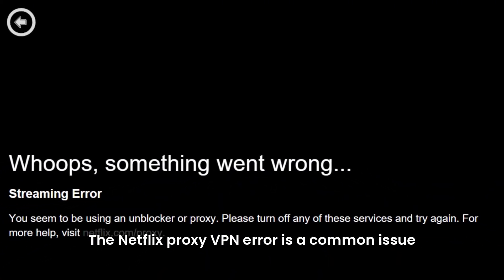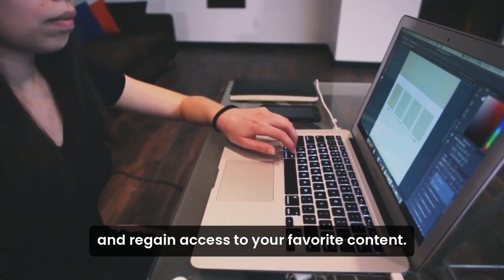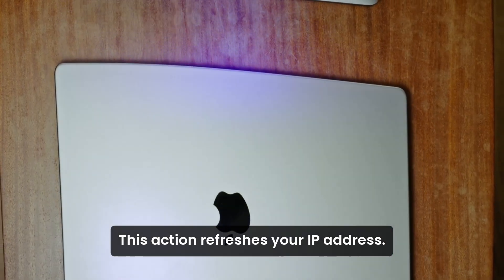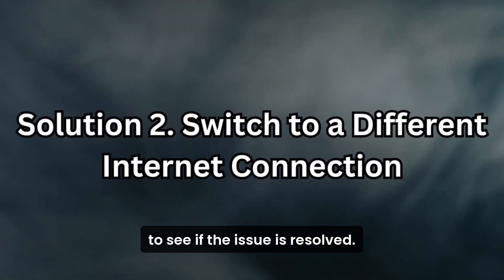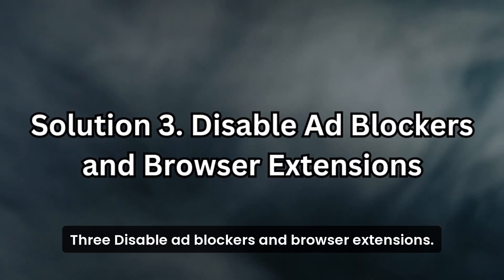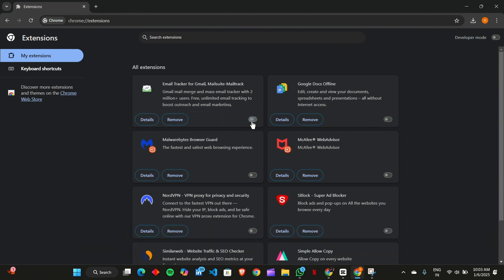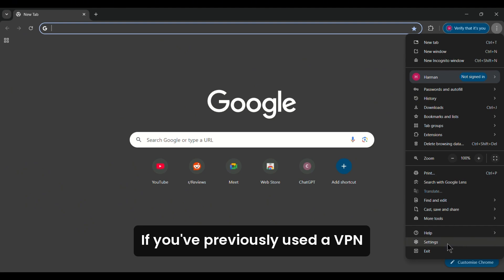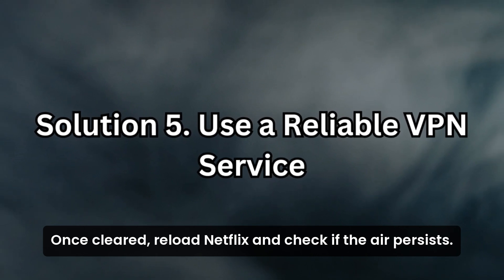How to Fix Netflix Proxy/VPN Error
The Netflix Proxy/VPN error can be frustrating, especially when you're trying to access content restricted to certain regions. This error occurs when Netflix detects the use of a proxy, VPN, or unblocking service to bypass geographic restrictions. This guide provides practical solutions to resolve the error and restore access to Netflix, including various solutions.

Timestamps:
00:00 - 00:24 - Introduction to Netflix Proxy/VPN Error
00:24 - 00:56 - Solution 1: Reboot Device and Network Hardware
00:56 - 01:27 - Solution 2. Switch to a Different Internet Connection
01:27 - 01:57 - Solution 3: Disable Ad Blockers and Browser Extensions
01:57 - 02:30 - Solution 4. Clear Cookies and Cache from Your Browser
02:30 - 03:17 - Solution 5. Use a Reliable VPN Service